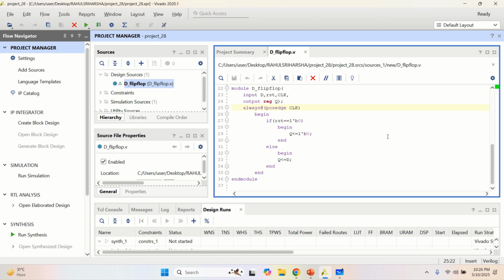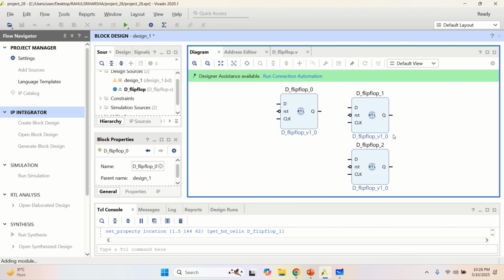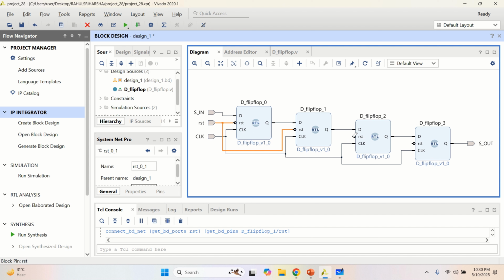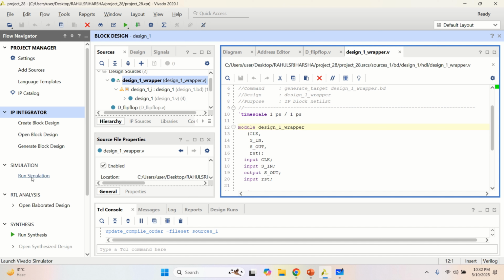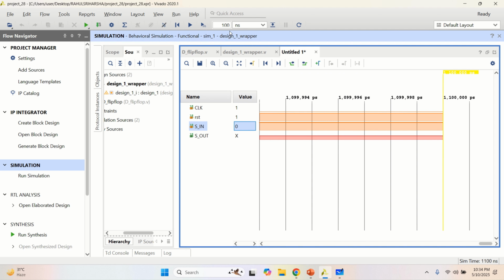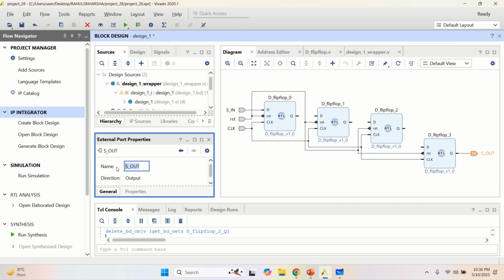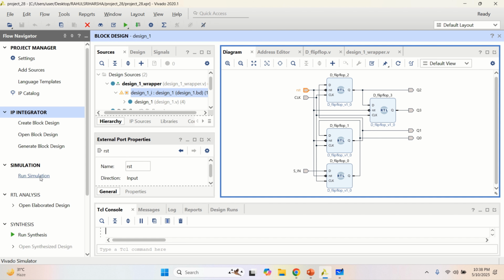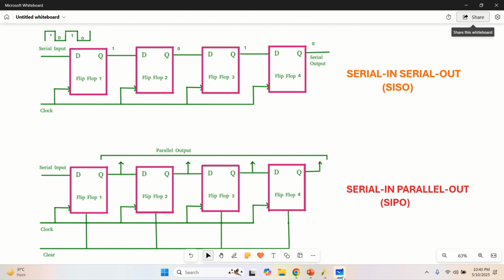4-Bit Shift Register (SISO & SIPO) using D-Flipflop.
This video explains the implementation of a 4-Bit Shift Register using D-flipflop in Vivado tool. Serial-In Serial Out and Serial-In Parallel Out is implemented with D-flipflop.